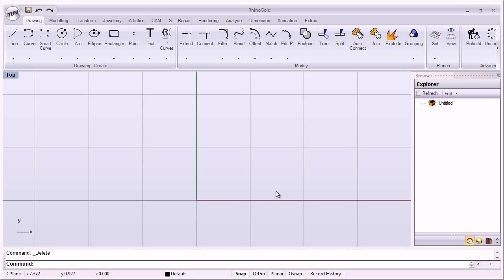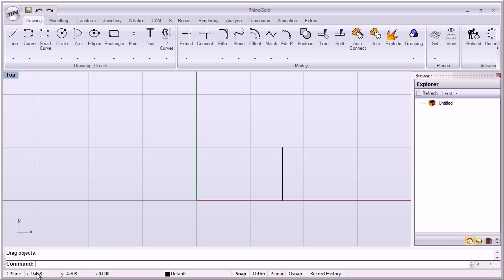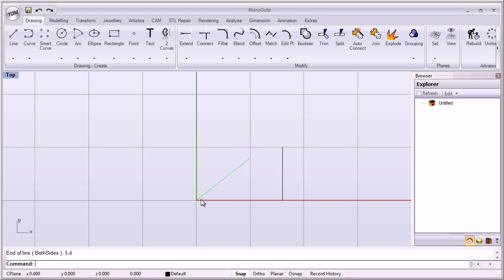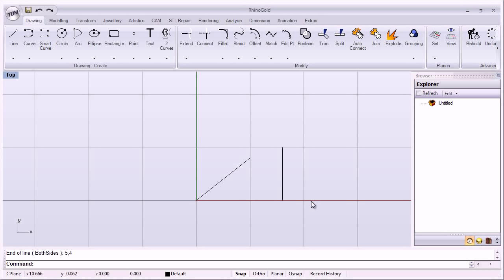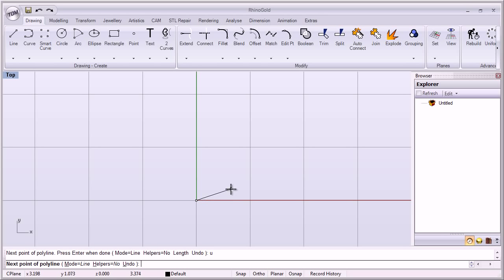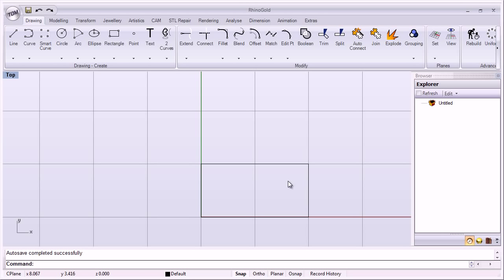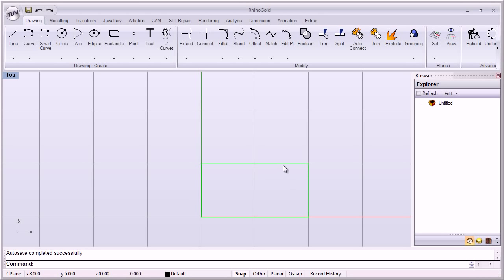RhinoGold Training Level 1 - 5.4 Relative and Absolute coordinates